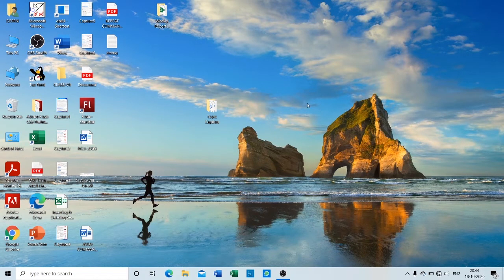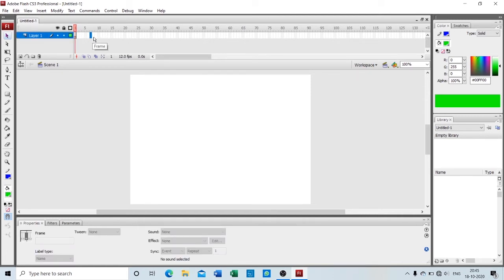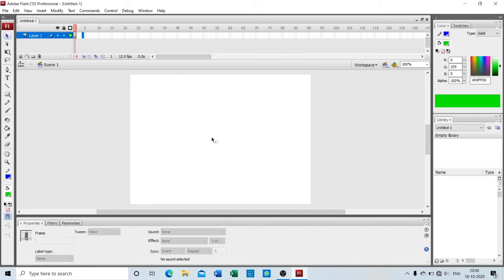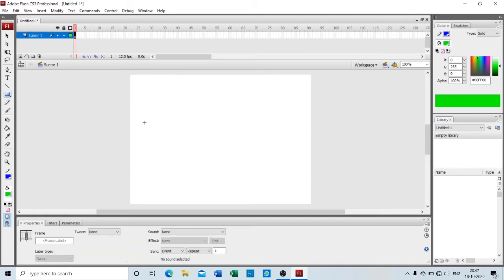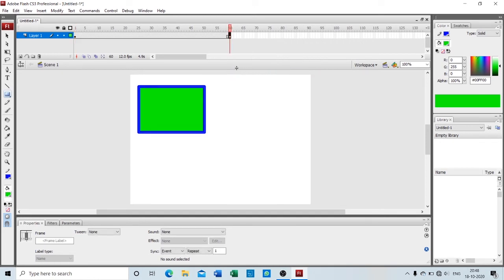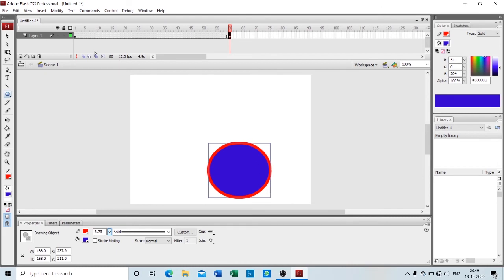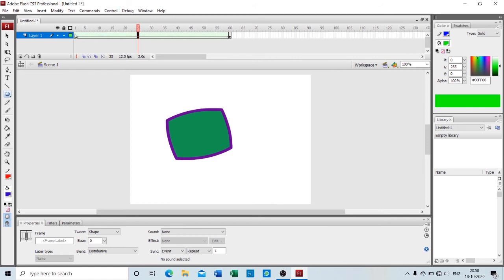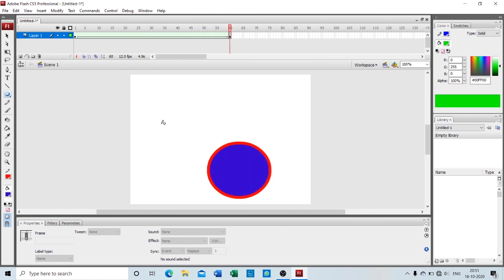VII: CH-6-Working with Flash. ( Part-3:Shape Tweening.)